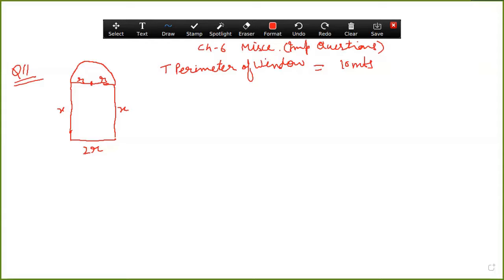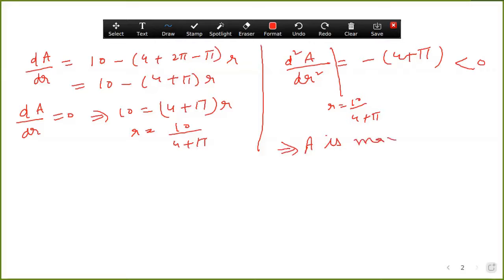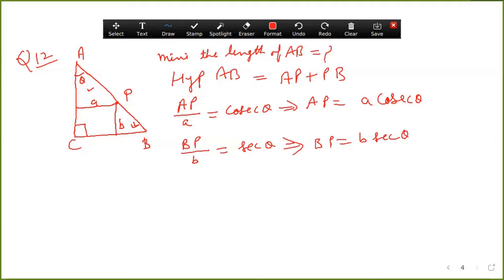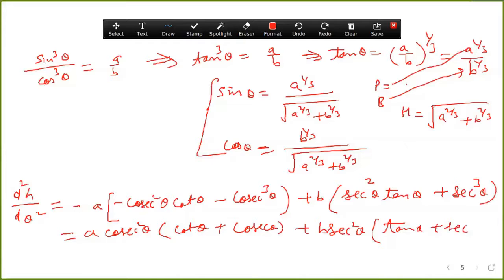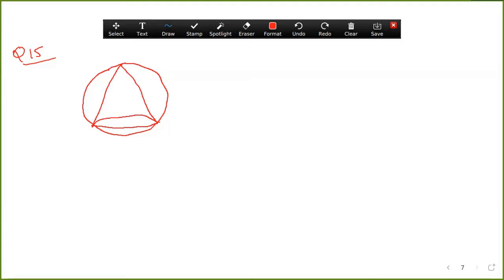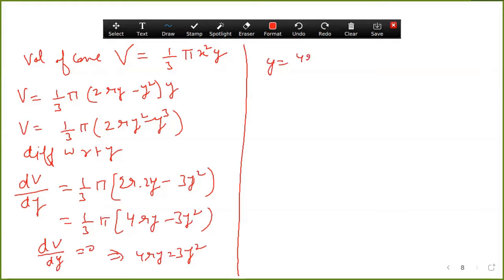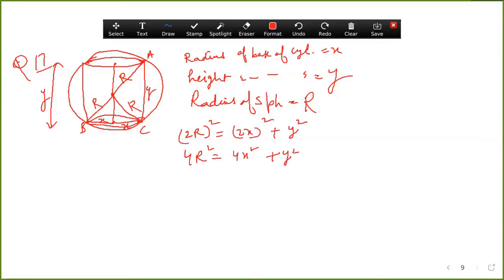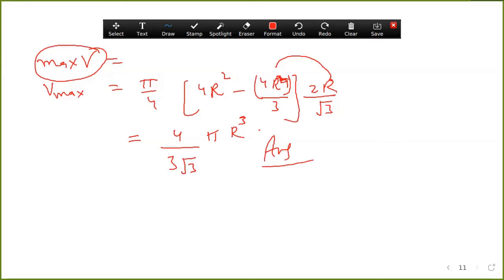Solution of Q11,Q12,Q15,Q17 | Ch-6 AOD Part-11 | CBSE Math | NCERT Class-12 | Learning Zone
Hi